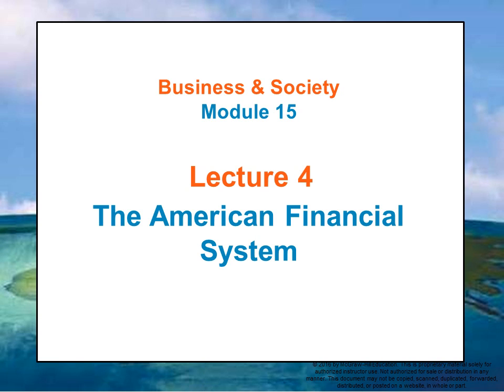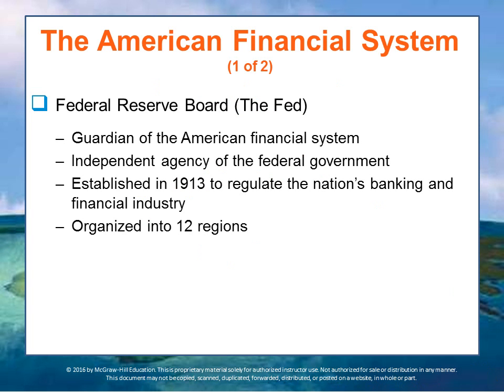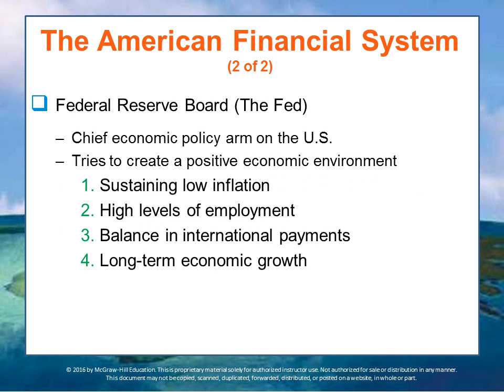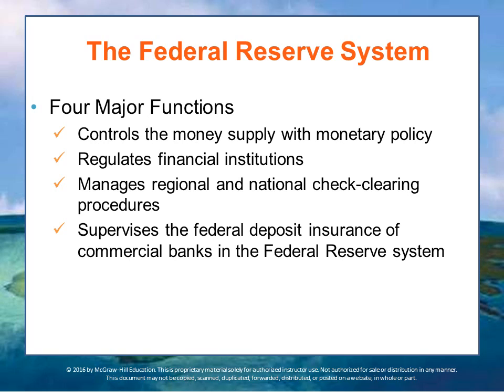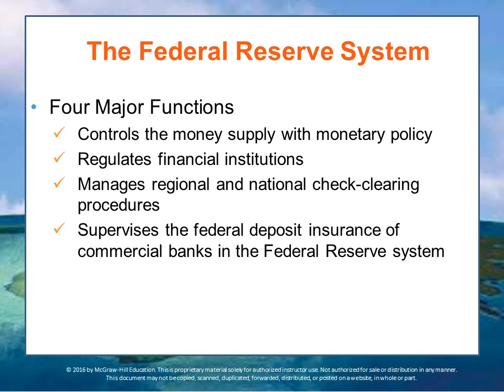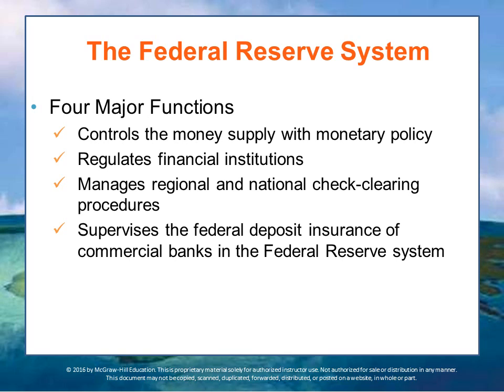BUS 162 Module 15 Lecture 4